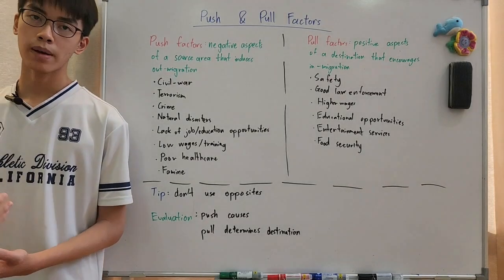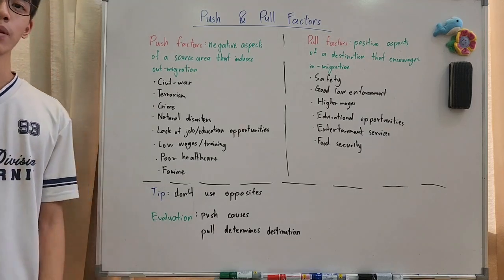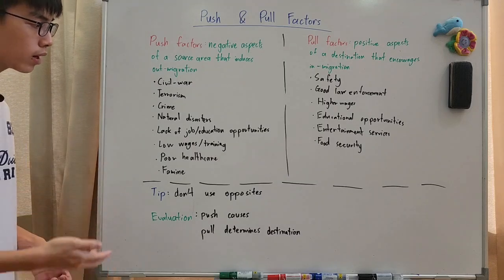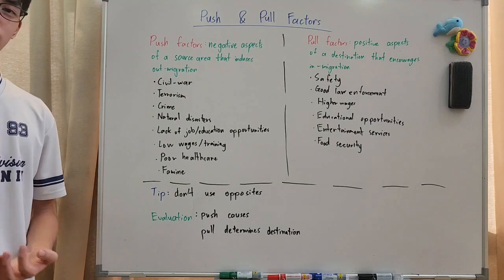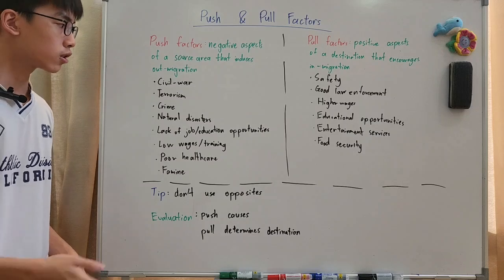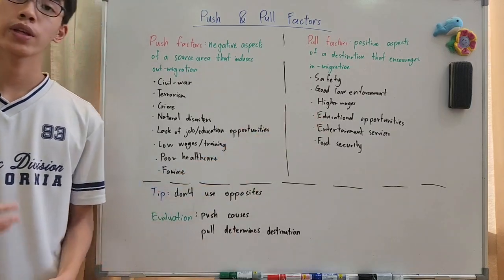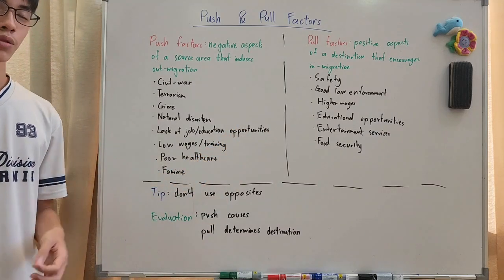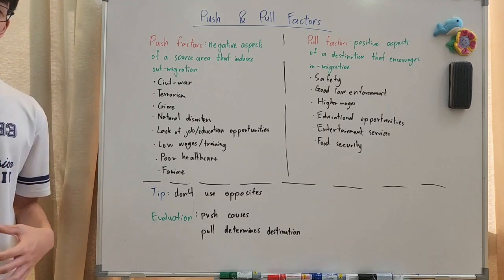2) CAIE ASL: Push & Pull Factors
Explanation of push and fall factors, as well as the interaction between them to cause migration.